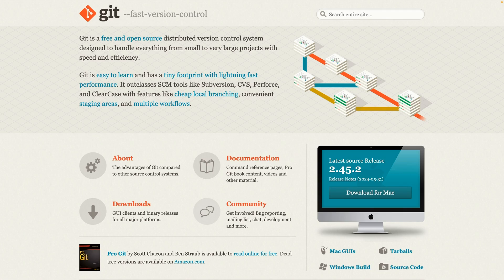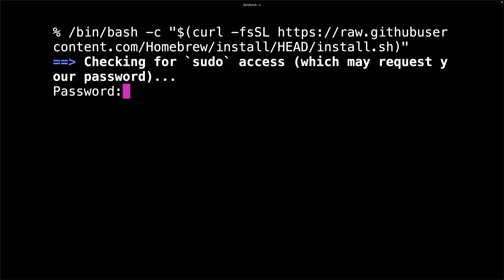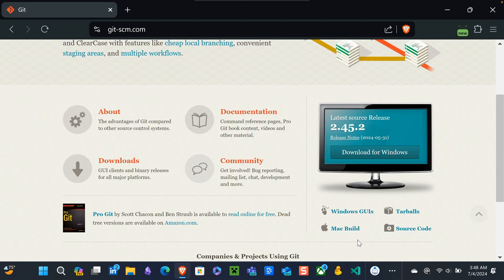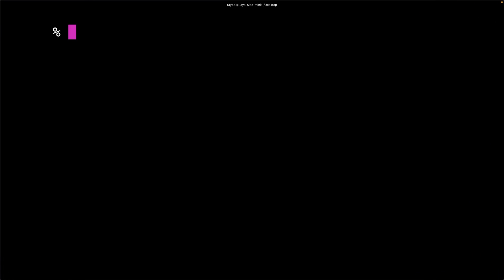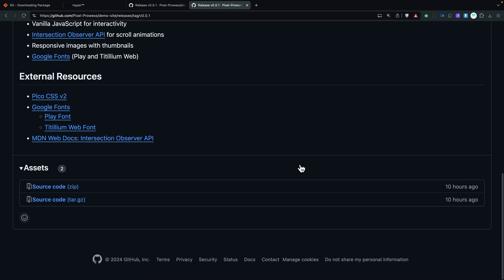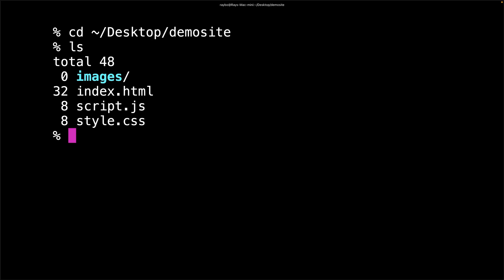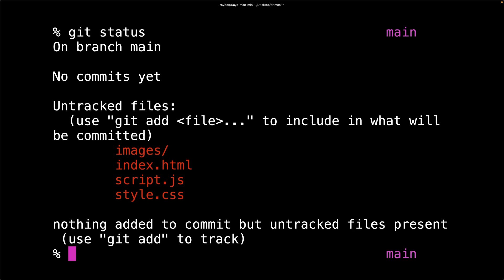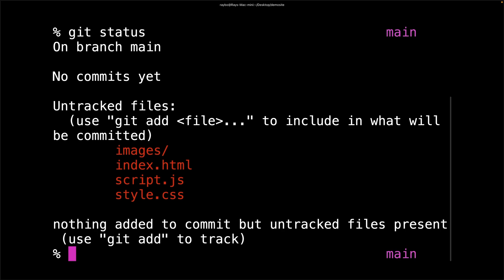Step-by-Step Git Setup: From Installation to Configuration in 2024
Setting Up Git: Installation and Basic Commands in 2024

In this tutorial, you'll learn how to set up Git on your local machine, whether you're using macOS or Windows. I'll walk you through the steps to download and install Git, including necessary prerequisites like Xcode and Homebrew for Mac users.

You'll also learn how to configure Git with your name and email, especially crucial for GitHub users. I'll demonstrate initiating a Git repository, tracking files, and understanding basic Git commands like 'git init' and 'git status'. Additionally, you'll learn how to remove a Git repository if needed.

Ideal for beginners, this episode ensures you have everything ready to start using Git effectively.

00:00 Setting Up Git: Initial Steps
00:03 Installing Git on macOS
00:49 Verifying Git Installation
00:59 Installing Git on Windows
01:33 Configuring Git with User Information
02:05 Downloading and Preparing a Demo Site
02:44 Initializing a Git Repository
03:05 Understanding Git Status and Cleanup